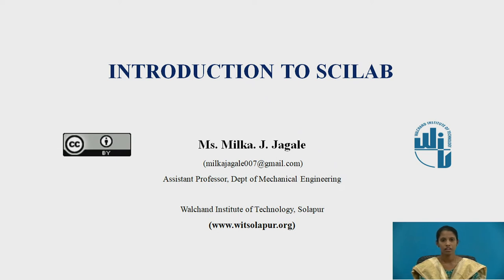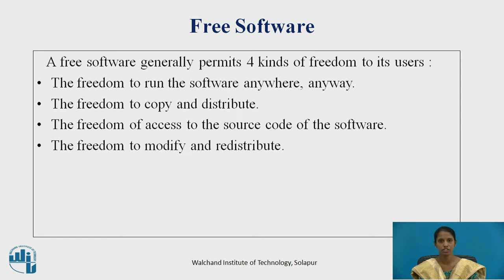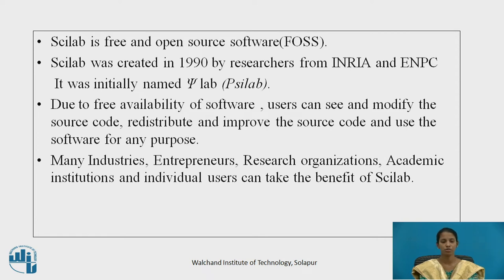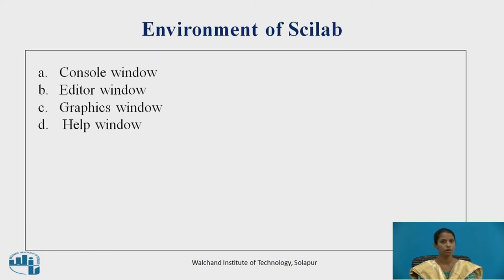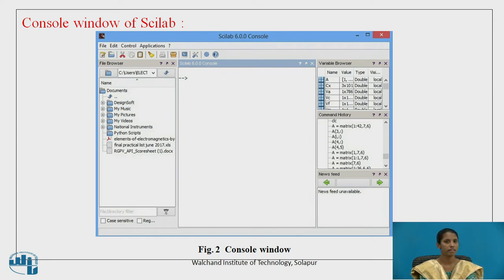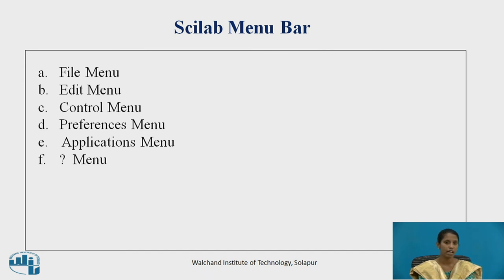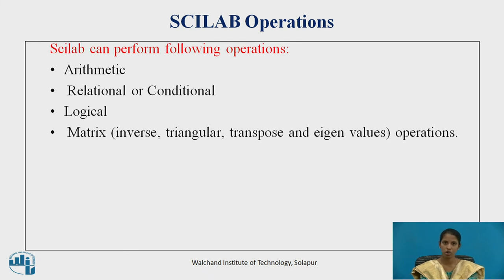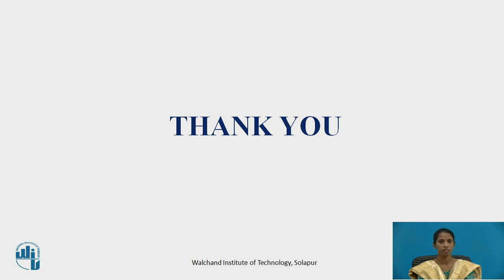Introduction to Scilab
Ms. Milka J. Jagale
Assistant Professor